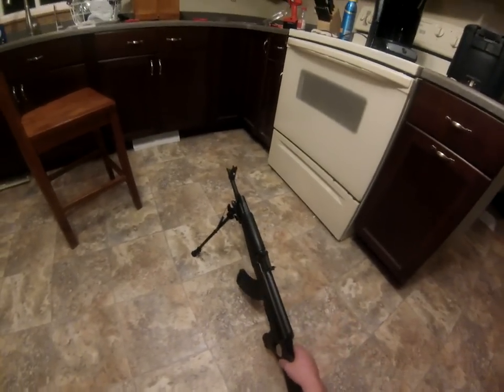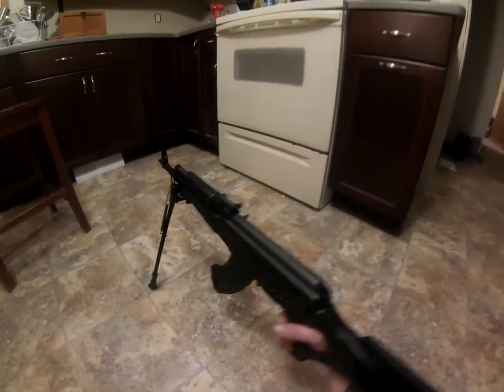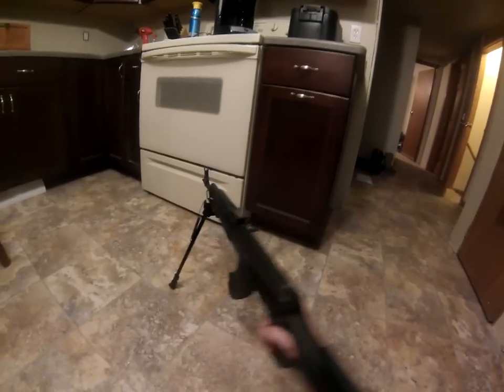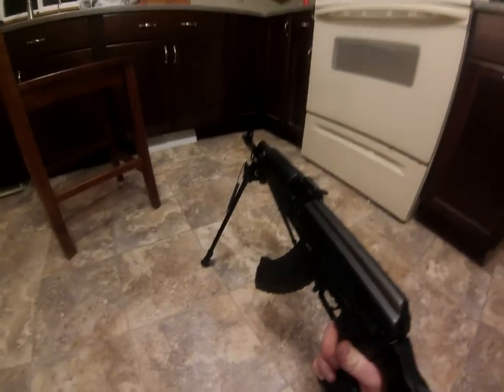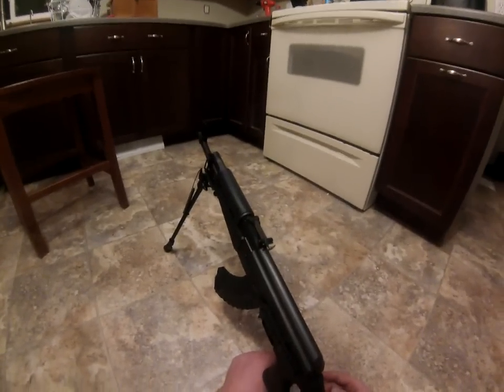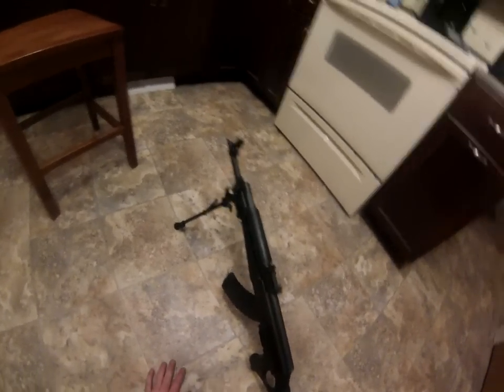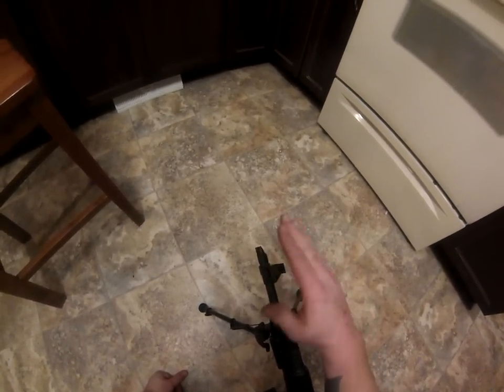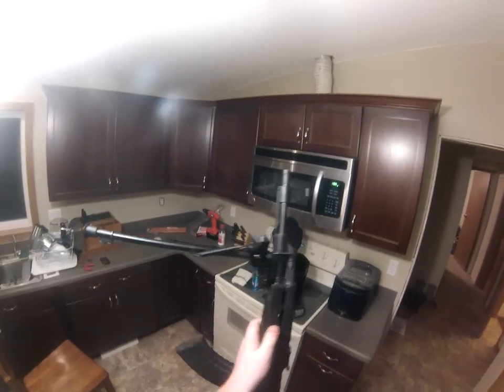Zastava M70 AK47 First Look - Part 2 Bipod Install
-- my gaming pc consists of the following --
Motherboard - Asus Sabertooth 990fx Gen3 R2.0 The Ultimate Force (TUF) Series
CPU- AMD FX 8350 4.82ghz 8 core
Ram - 16gig (2x 8gig) Gskill Ripjaws X series
GPU - Radeon R9 290x
Case - Coolermaster HAF X